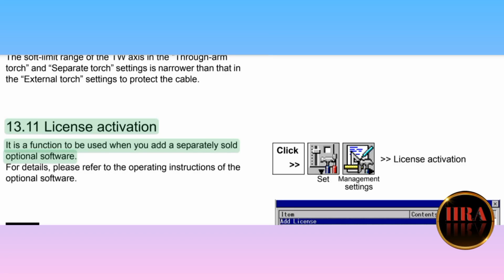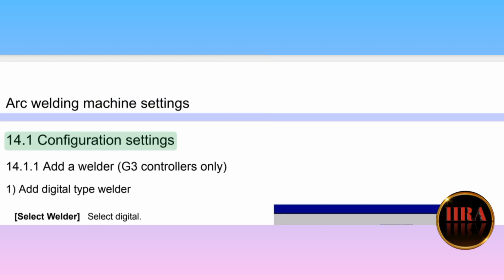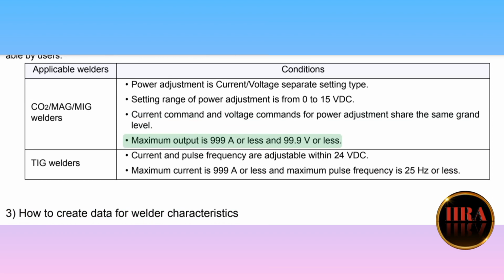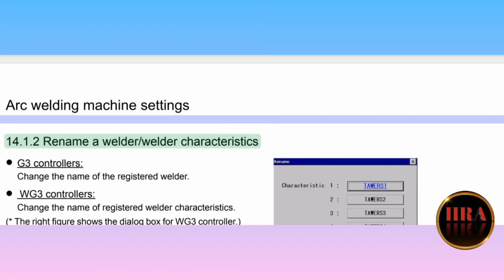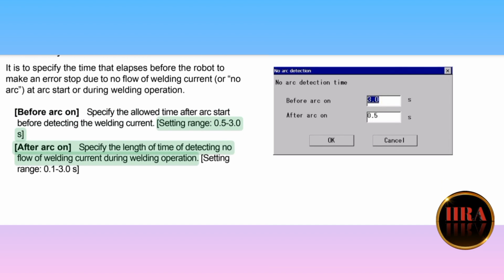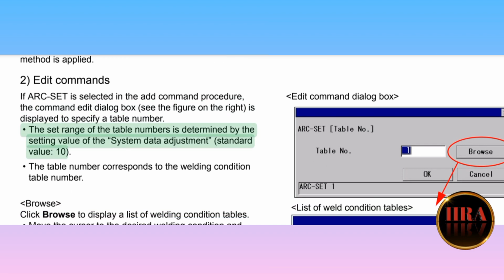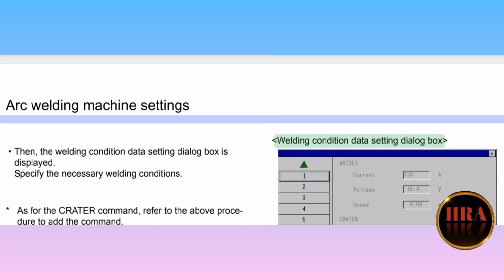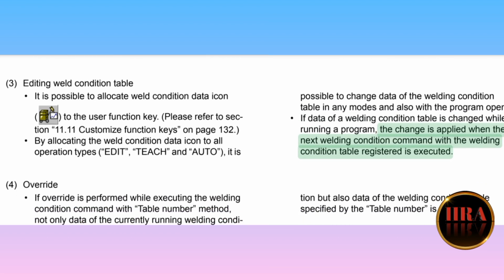panasonic robot parat no.56 ✅🦾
13.11 License activation
14. Arc welding machine settings
14.1 Configuration settings
14.1.1 Add a welder (G3 controllers only)
14.1.2 Rename a welder/welder characteristics
14.1.3 Delete a welder / Initialize welder characteristics
14.1.4 Set a welder/welder characteristics as default
14.1.5 Adjust “No arc detection time
14.1.6 Welding condition specification settings - Table number (for CO2/MAG Welding )